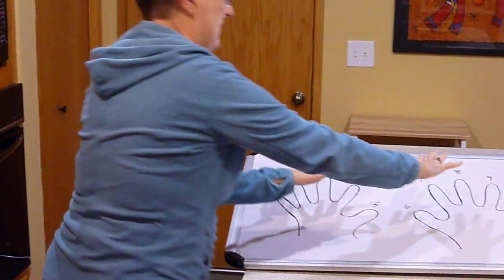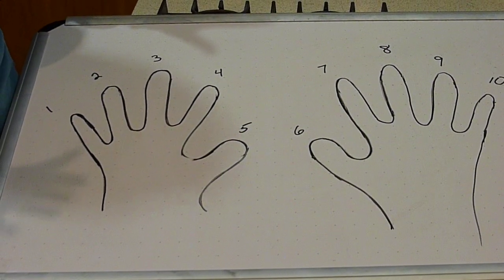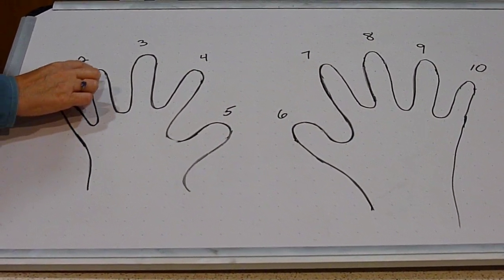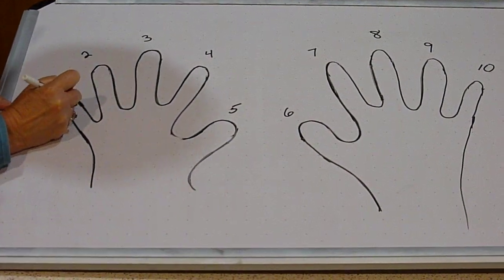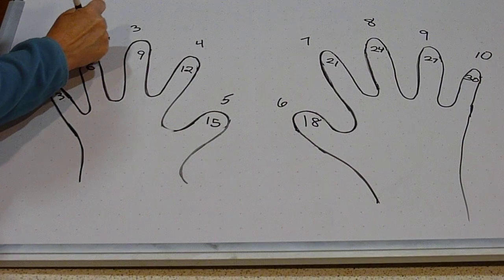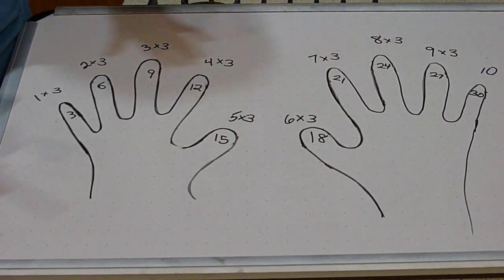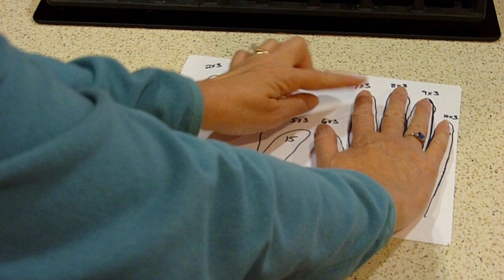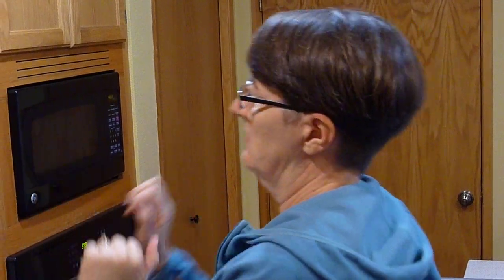Best Way to Teach 3s Times Tables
Jennifer Beall showing a great way to teach children to memorize their three times, and four times tables.